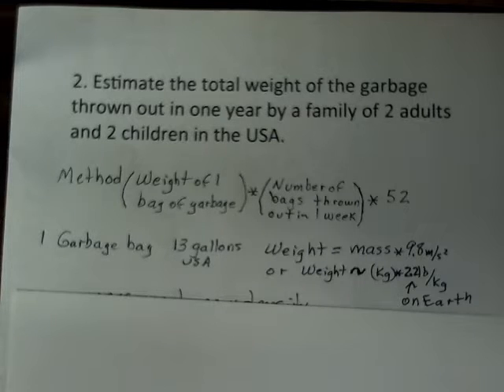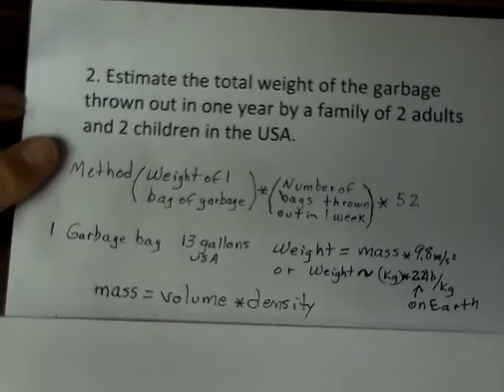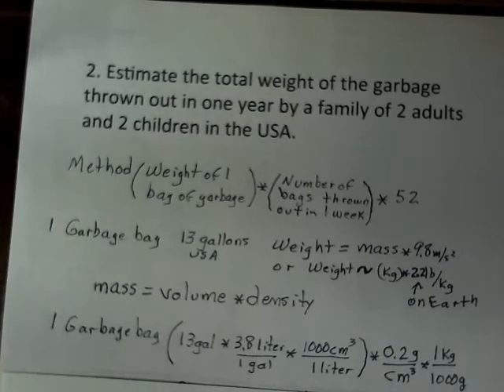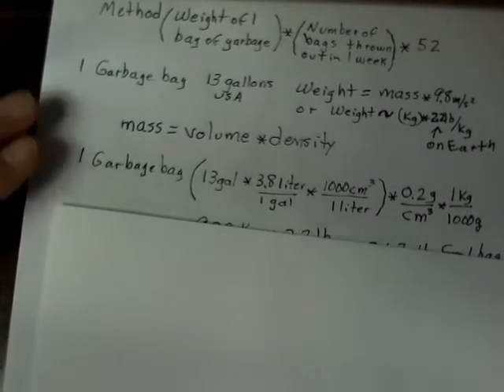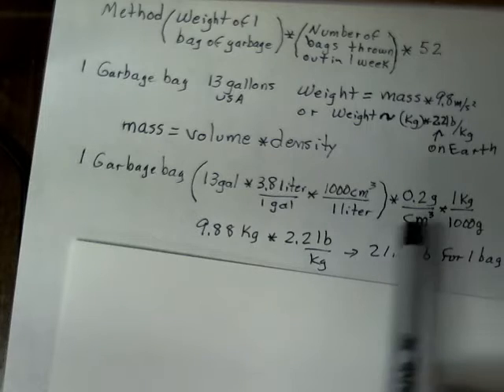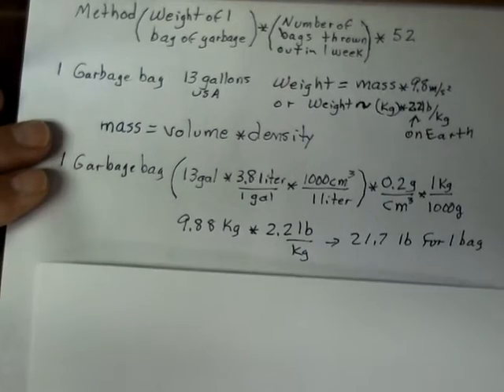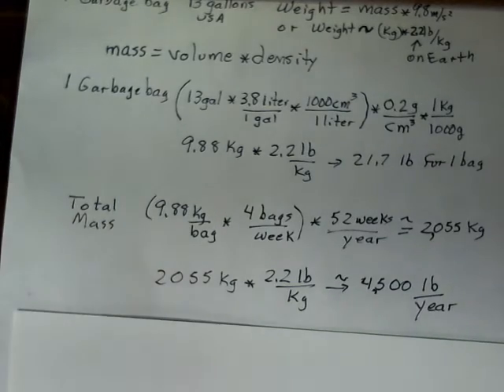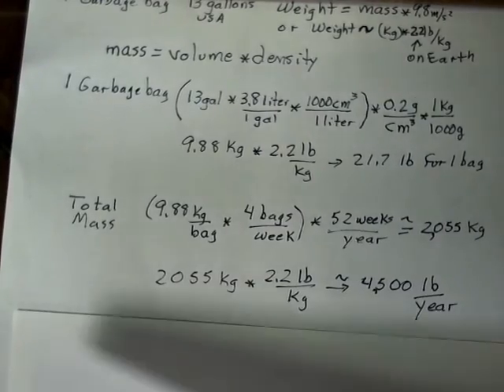Fermi Question-Weight of Garbage Thrown Out in One Year by a Family of Four-USA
This video will estimate the total weight of garbage thrown in one year out by a family of four in the USA.   This is an example of a Fermi Problem.  The answer is unknown but you can produce a reasonable estimate of the answer by guessing at several factors as you produce the estimate.  Introductory General Physics.